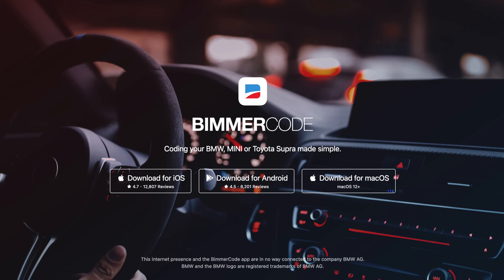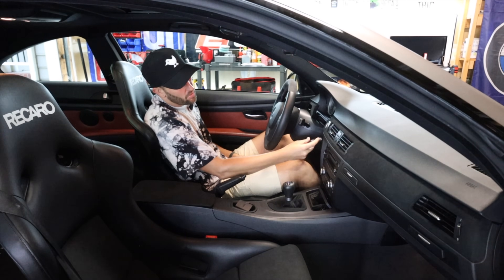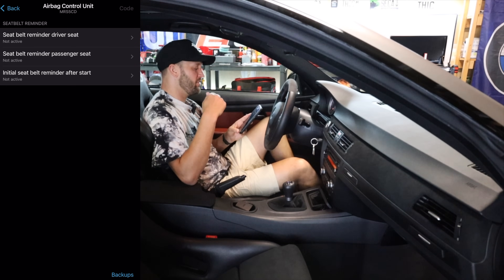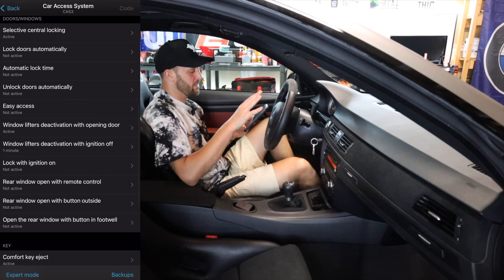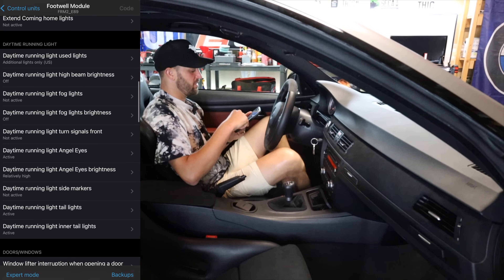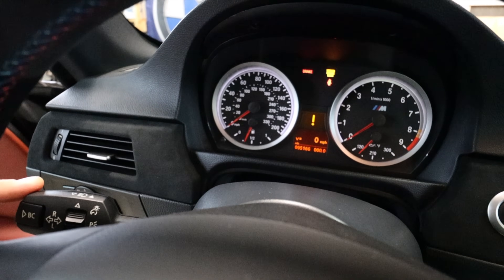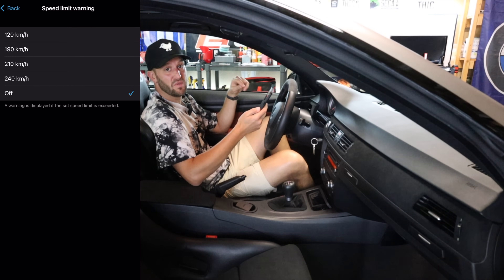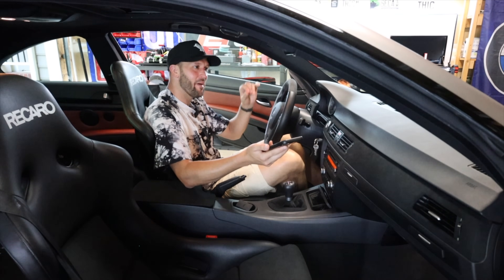TOP 10 BEST FEATURES TO CODE INTO YOUR BMW WITH BIMMERCODE!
In today’s video, I discuss my favorite Coding features to code into my BMWs. Bimmercode is a fantastic option for anyone who is looking to personalize their BMW, what are your favorite features? Leave them down in the comments. ￼

Fanttik Apex Battery Charger / Jumper

E9X Interior Parts:
Recaro Pole Positions
Valentine One Radar Detector